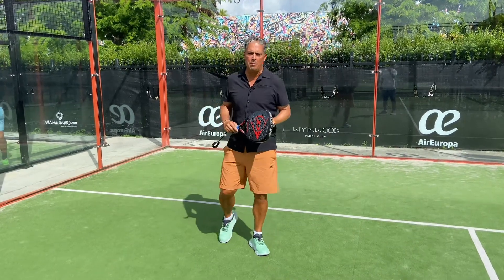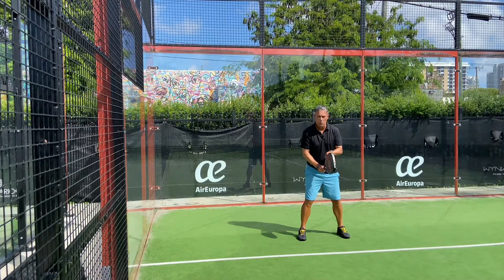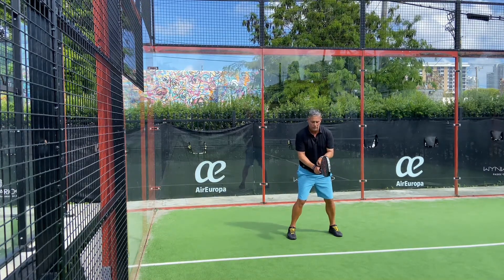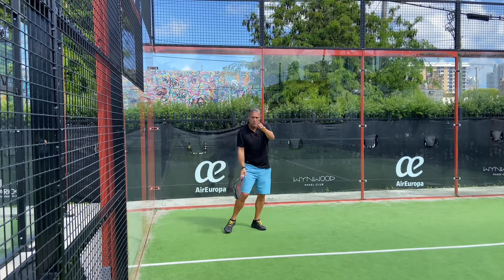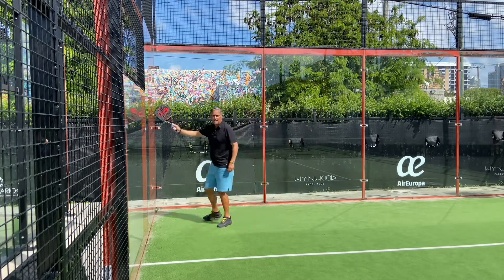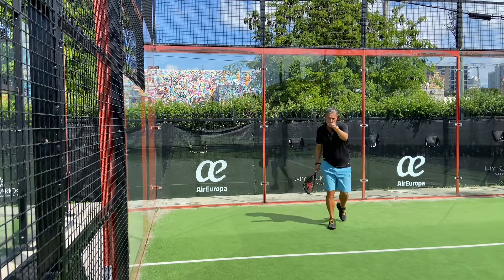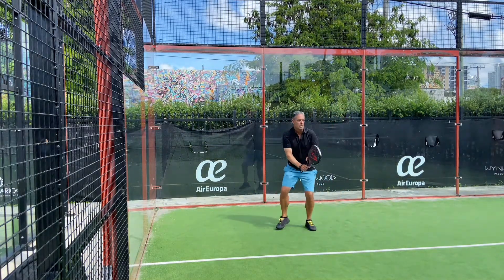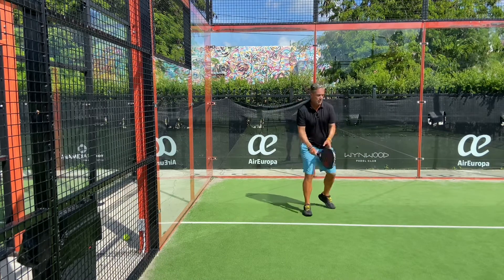HOW TO MASTER THE FOREHAND BACK WALLS.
The key to this padel shot is to contact the ball infront, so you need good footwork backwards and forwards to make sure this happens...if you do not move back properly you end up having to scoop the ball...don't be a scooper! :)